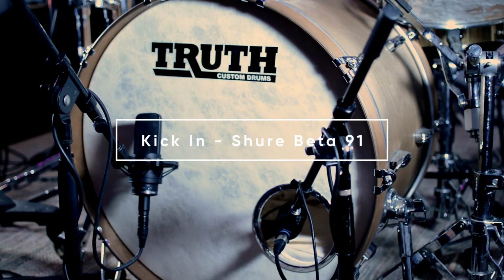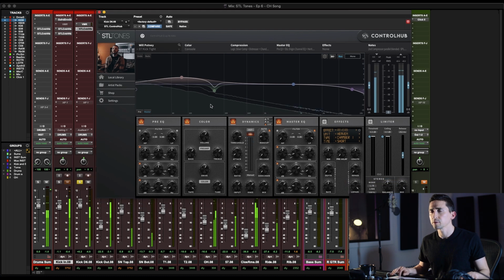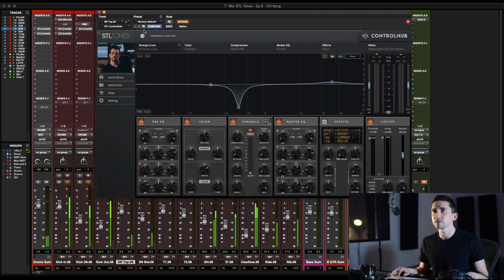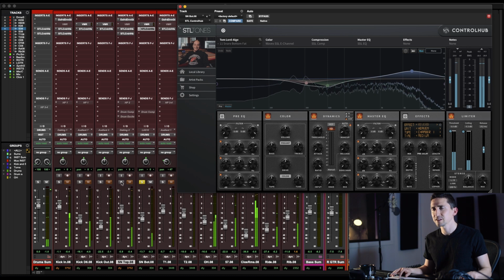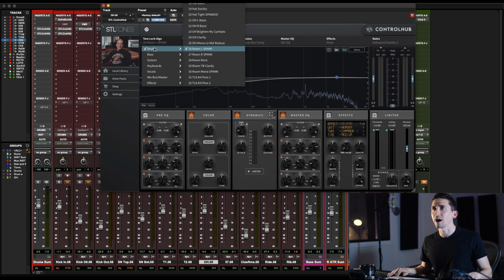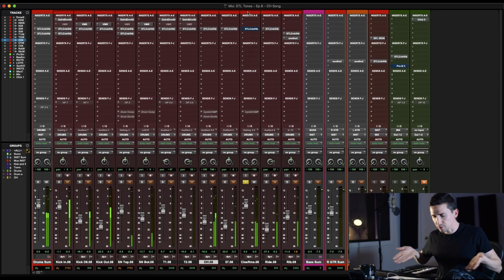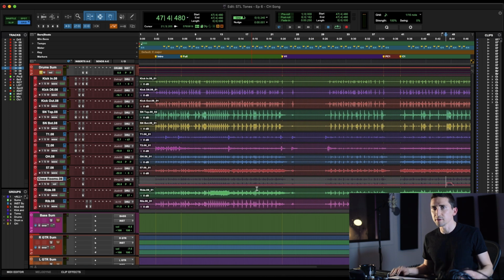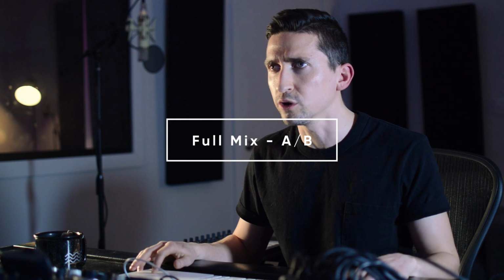The Mix Creative: Episode 6 | Tracking Drums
In Episode 6 of The Mix Creative, Justin Abel demonstrates how ControlHub can be used in a drum-tracking session.

CHAPTERS
0:00 The Mix Creative Intro
2:51 Drum Bus
3:58 Kick In - Shure Beta 91
4:58 Kick In - Audix D6
5:55 Kick Out - Audio Technica AT4050
6:40 Snare Top - Shure Unidyne III SM57
8:52 Toms - Sennheiser MD421
9:26 Overheads - Sterling Audio ST6050
10:15 Corner Mono Room - Shure SM57
10:58 Close Rooms - Oktava MK319
13:00 Side Snare - Cascade Fathead II
14:30 Full Mix A/B